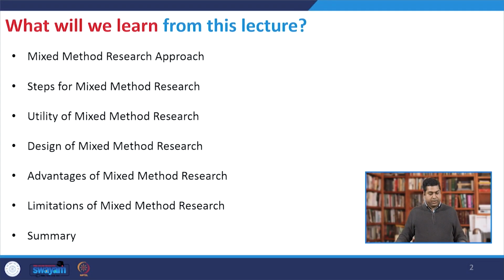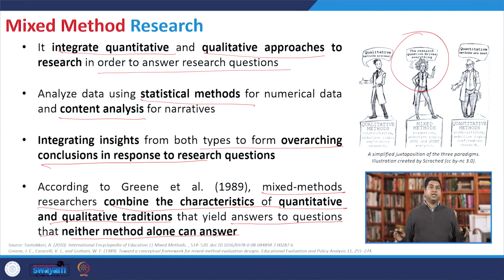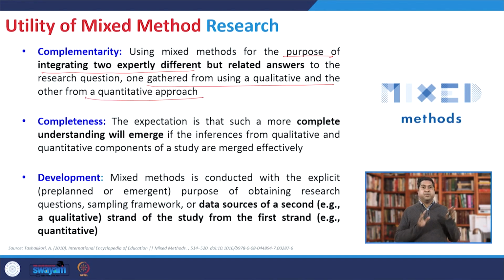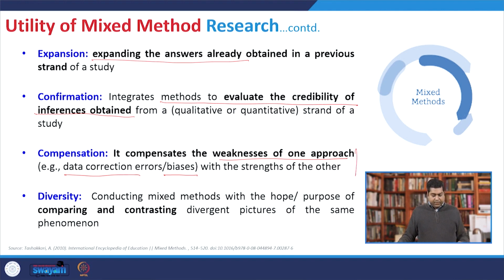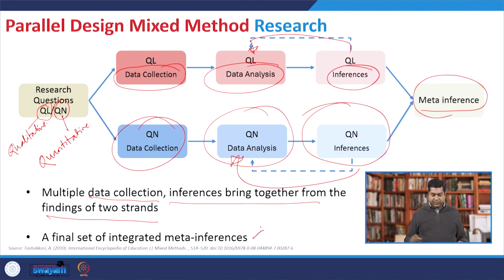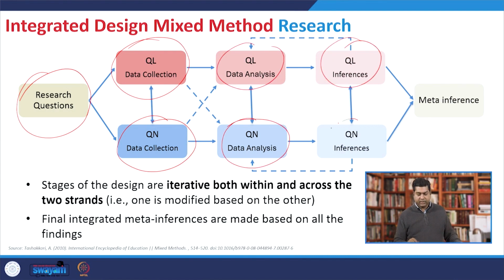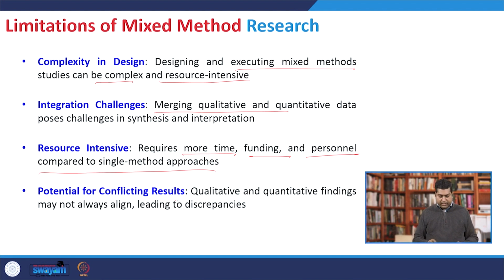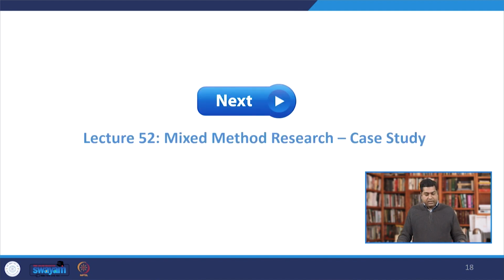Lecture 51: Mixed Method Research Approach